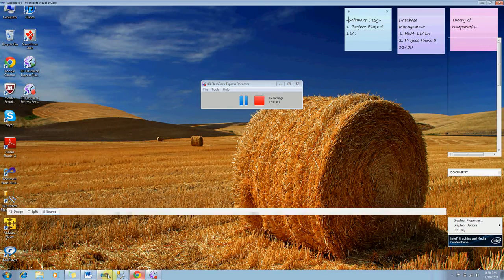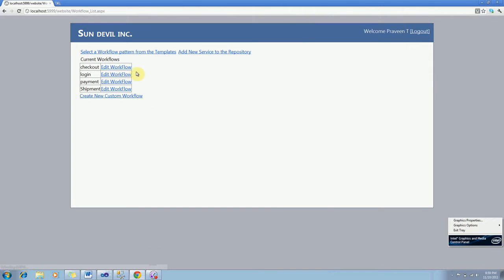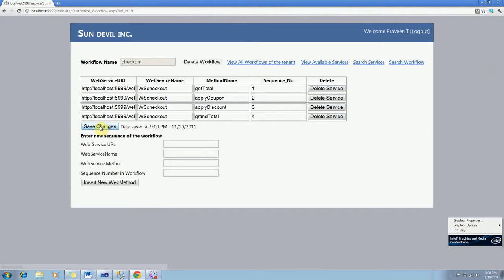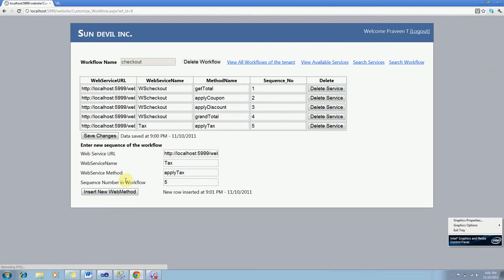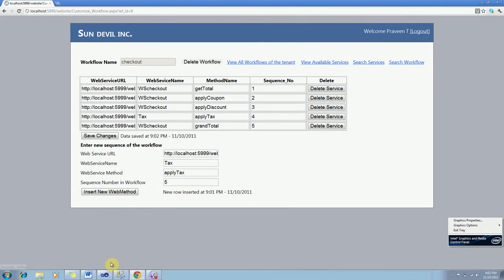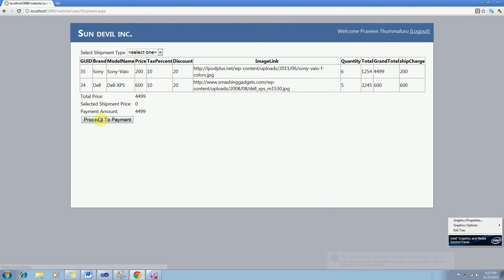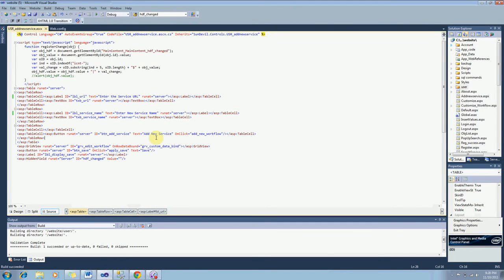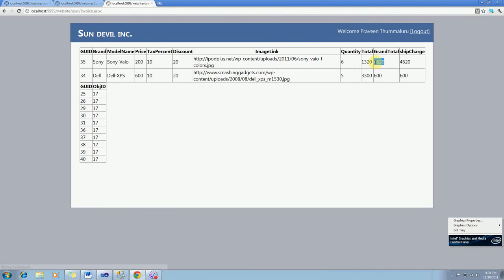Group12-Project-Phase4.avi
By,
Hubert Vijay Arokiasamy
Roop Kumar Chakravarthy
Praveen Thummularu